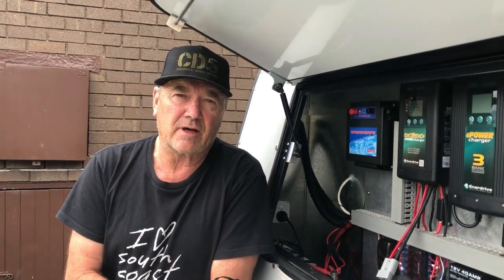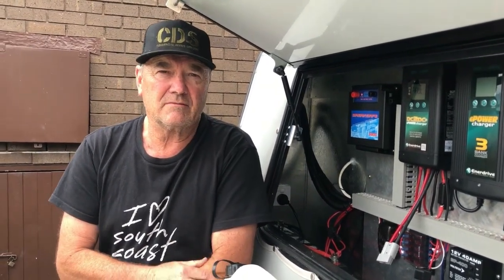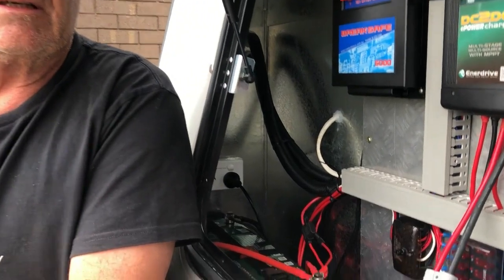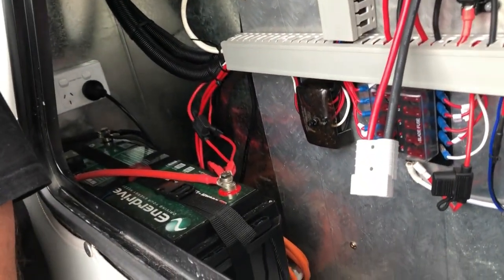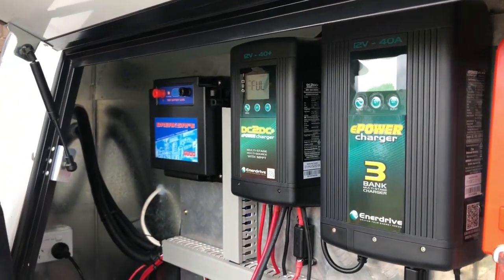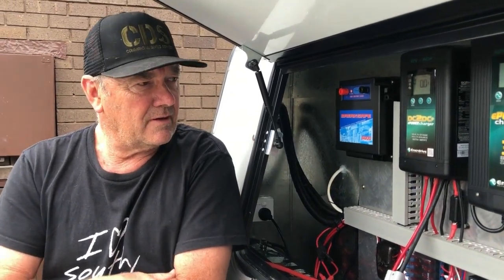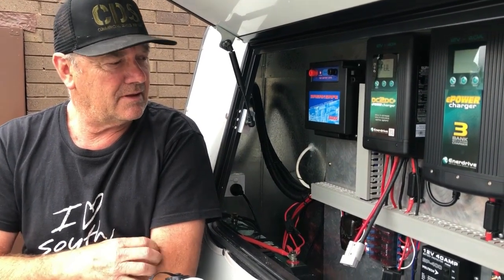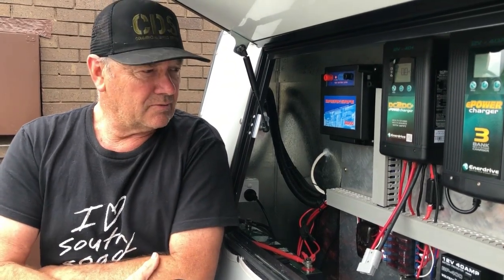Enerdrive 200Ah Lithium Battery Review: Lithium Battery, DC & AC Charger Pack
For more information on this Enerdrive 200Ah Lithium Battery Pack,

My Generator customer, Wayne from Albion Park, NSW provides a video review of their Enerdrive 200Ah Lithium Battery, 40A DC2DC + 40A AC Charger Pack.

An Enerdrive 200Ah Lithium Battery is one of the most popular model for caravans and 4x4 in Australia. It is the perfect size to power most appliances and electronics during your adventures. In fact, the bundle reviewed by Wayne is our most popular Enerdrive bundle as it includes the essentials to kick start your setup.

Purchasing an Enerdrive 200Ah Lithium Battery with the DC and AC charger means you can run either AC or DC electronics and generally don't need much else! Pro tip: If you're looking to go completely off-grid we recommend adding some solar panels to your system and if you're looking to run 240V appliances then you'll need an inverter.

If you would like any extra information on Wayne's system or just have a general enquiry please give one of our product experts a call on .